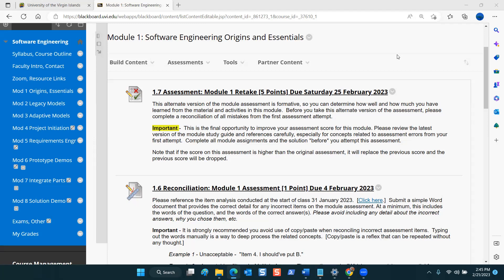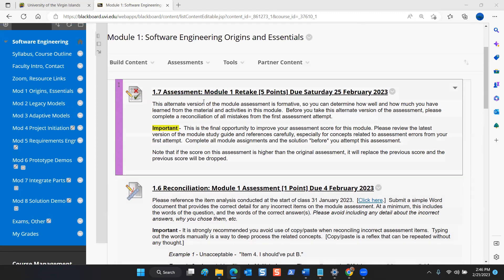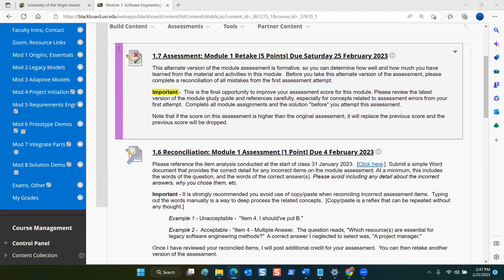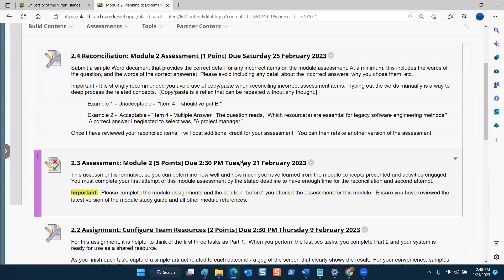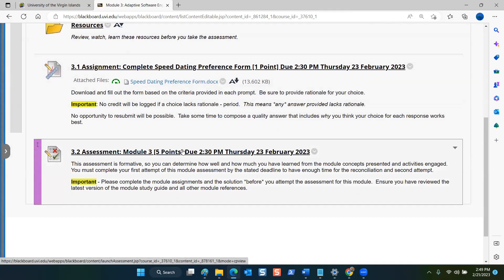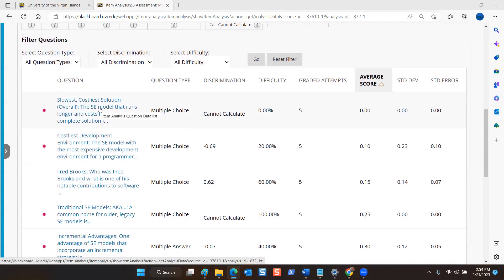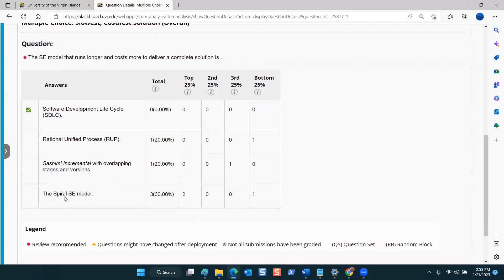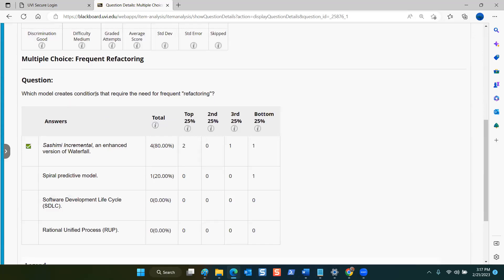Module 2 Analysis, Speed Dating Form - 21 February 2023